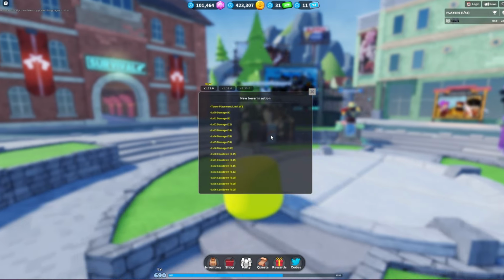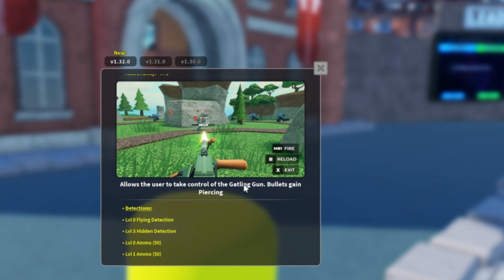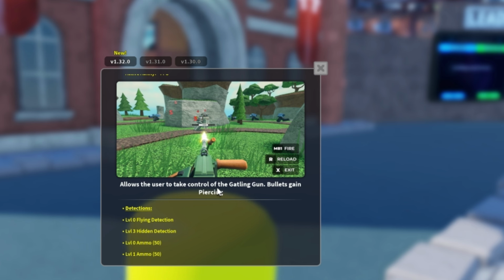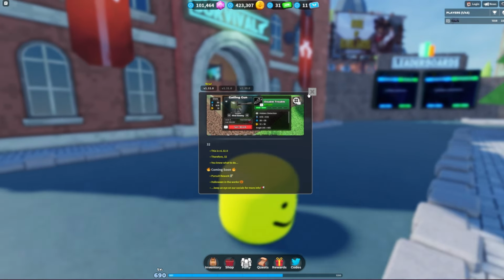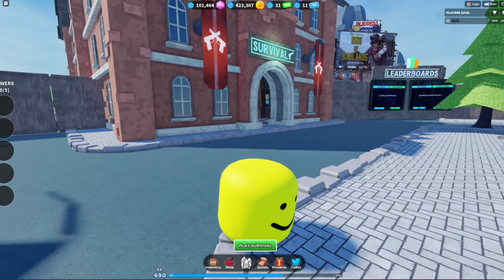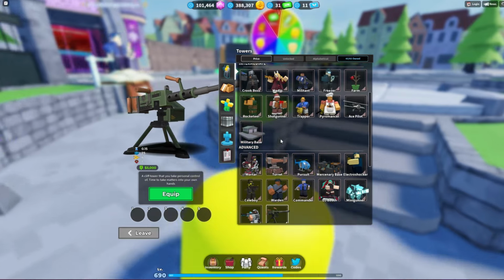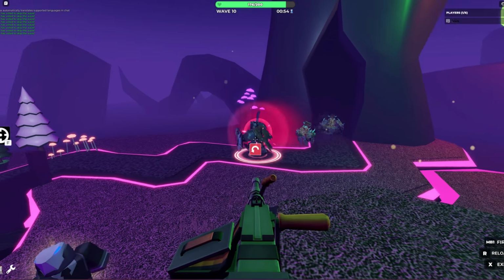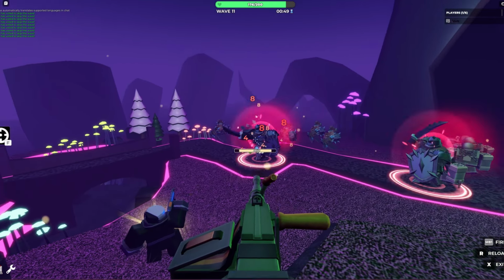The New TDS Gatling Gun Tower is OP!! (UPDATE)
LINKS